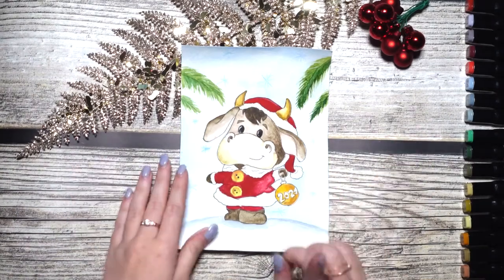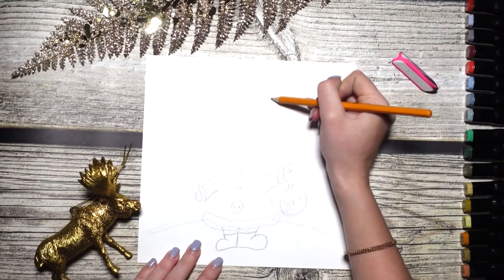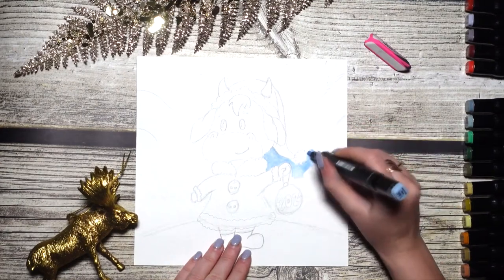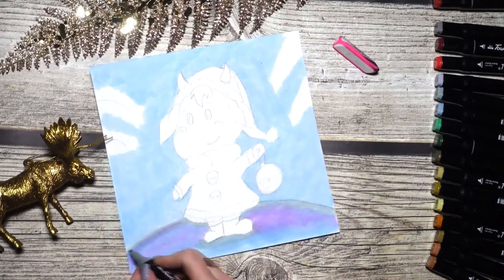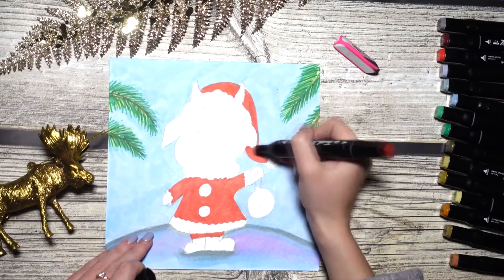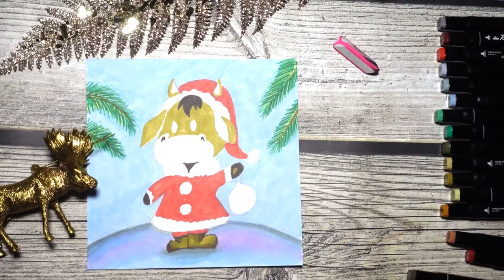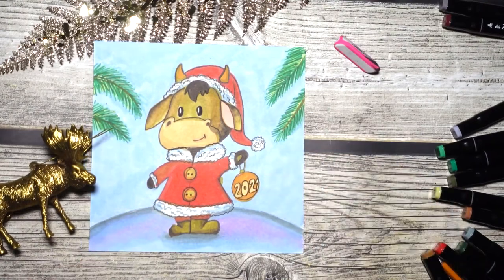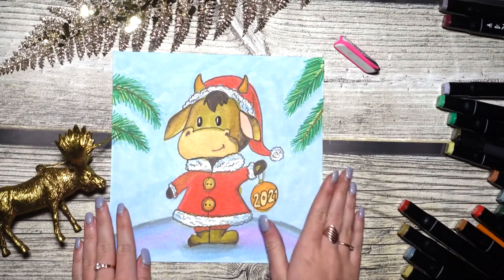Happy New Year drawing symbol 2021 - ox. A sketch is a DIY gift. happy new year drawing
In the lesson, we will draw a New Year's drawing using the sketching technique - a symbol of 2021 - a New Year's bull against the background of a winter landscape, you can draw a bull on a New Year's card. Our drawing lessons are held in a fun atmosphere, we tell not only about drawing techniques, but also many interesting facts and life hacks, ideas for drawing and sketching. This online drawing lesson is suitable for both beginners and already experienced artists. It is very easy and simple to make a New Year's goby with your own hands - it will take you no more than 20 minutes. You can use the drawing as a New Year's decor or a New Year's card, give it to family and friends.
Guys, when creating the postcard, we used markers, but you can draw with whatever you come in - gouache, watercolors, wax crayons or also markers.
Required materials for the lesson:
- a thick sheet of A4 paper for a postcard
- a simple pencil,
- markers, felt-tip pens or even you can use watercolor. It all depends on your desire and imagination)
- great mood
If you're ready, let's get started. New videos about New Year's crafts are coming soon.

In the video drawing lessons, we draw with watercolors, gouache, markers, do crafts with our own hands, and also use mixed techniques. If you often wonder what you can draw, how to paint with watercolors or how to start sketching, look for new ideas for creativity, then you have come to the address  We will draw a lot, sculpt and be creative. DIY a cute gift or craft for your loved ones and friends. Even if you have no experience in drawing, do not be discouraged, in our drawing master classes, teachers explain step by step and in an accessible language how to draw a creative drawing simply and quickly, tell you about life hacks, and you will also learn many new and interesting facts. Drawing for beginners starts with our video drawing tutorials! You will gain confidence in your strengths and creativity.